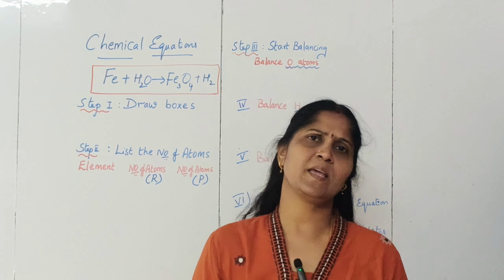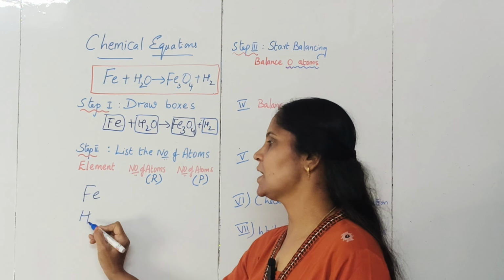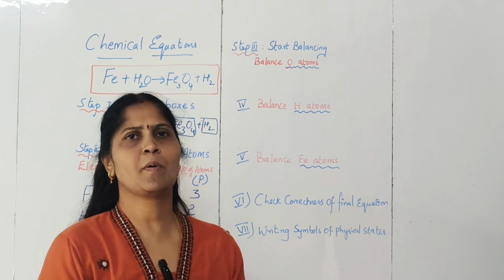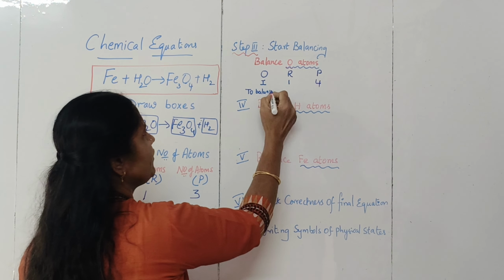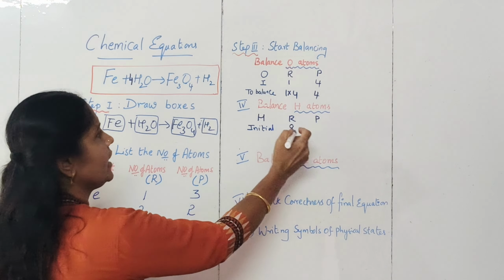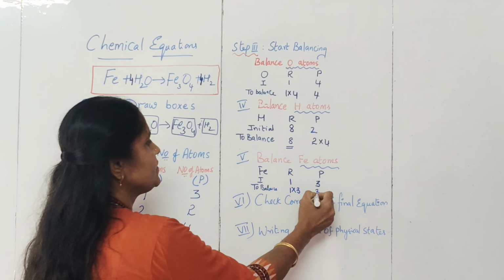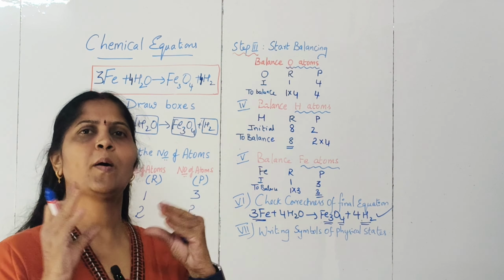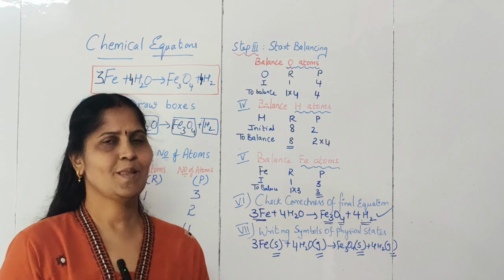🪜Steps in Balancing ⚖️Chemical⚗️ equation class10th cbse 👉👍